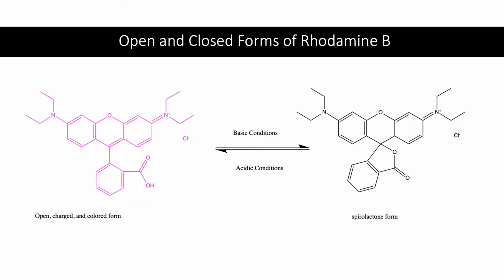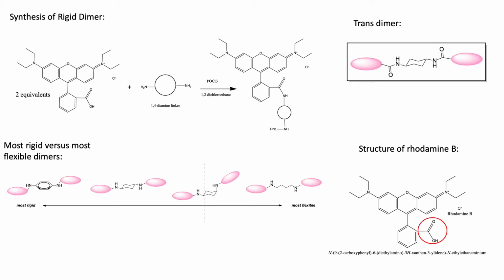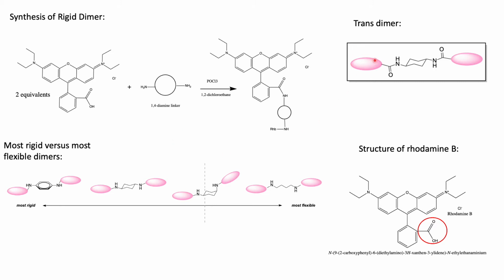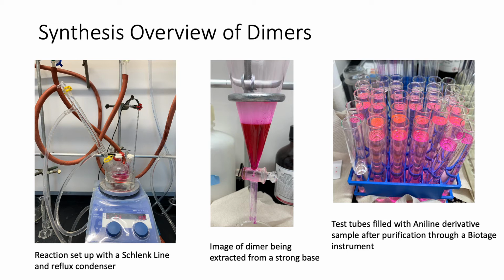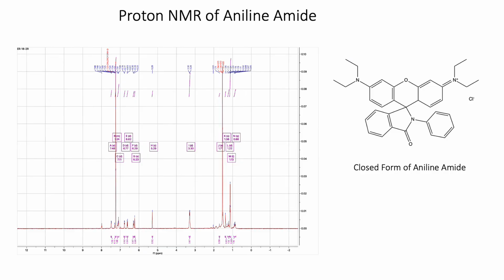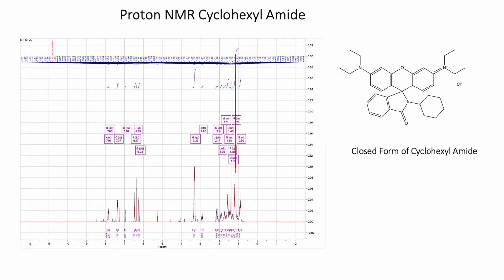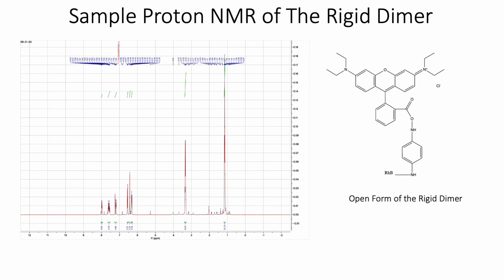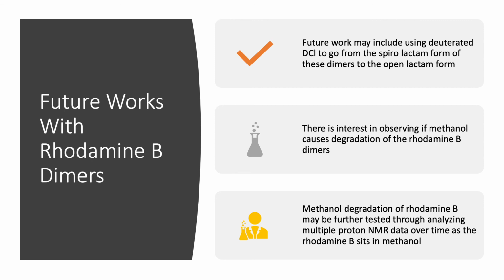The Synthesis of Rhodamine B Dimers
This video illustrates the synthetic methods used to create rhodamine B dimers and includes their characteristic proton NMR data.